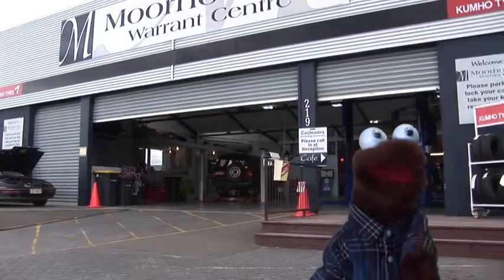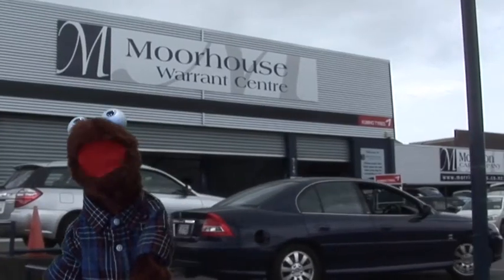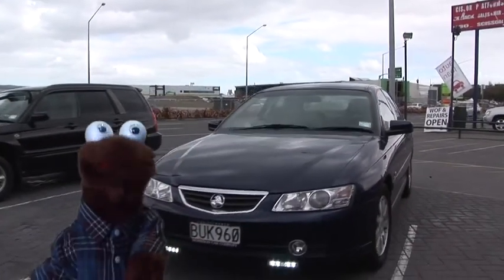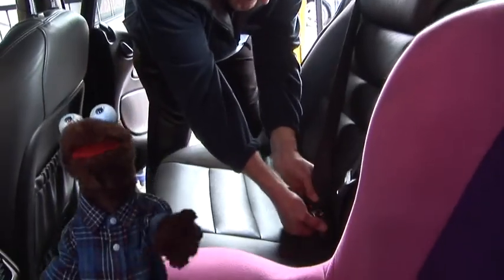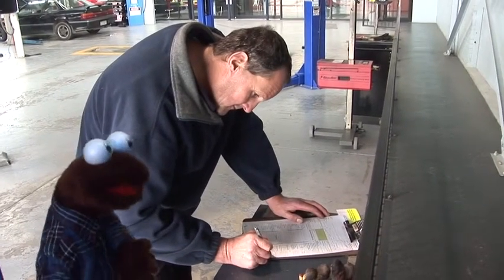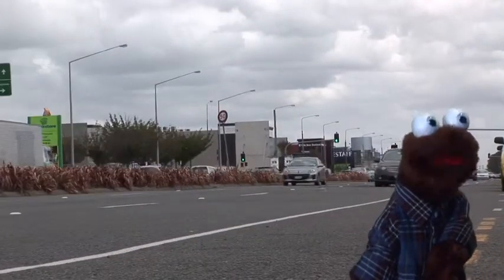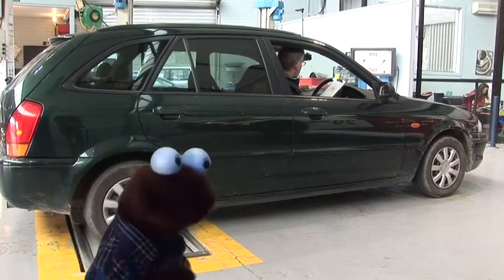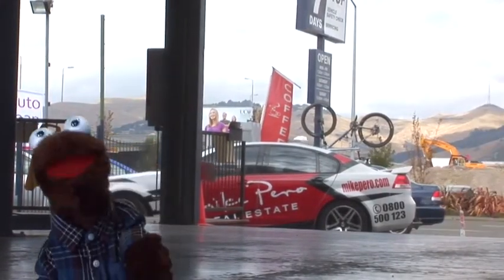Winston @ Work - WOF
Join Winston as he discovers what goes on at a vehicle testing station where they check to make sure your car is safe.